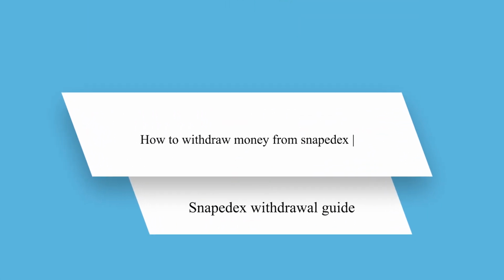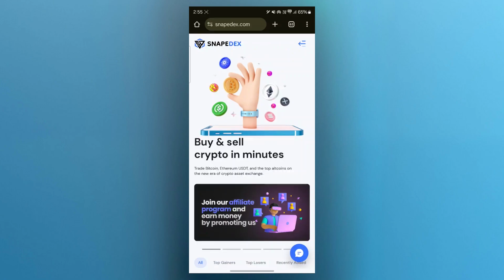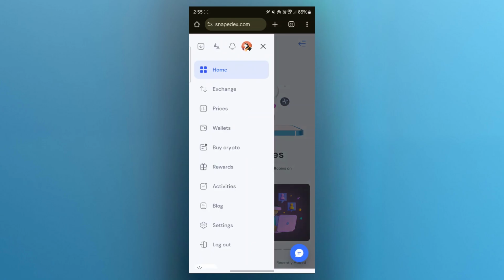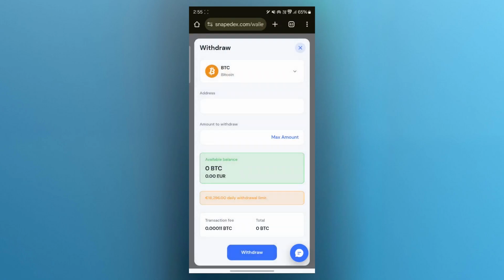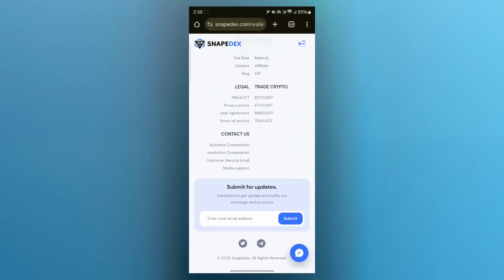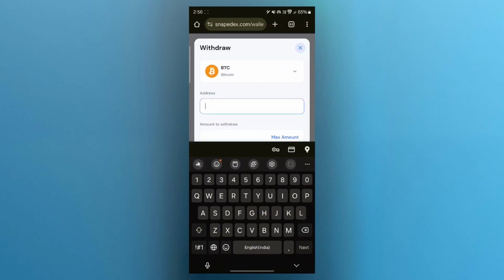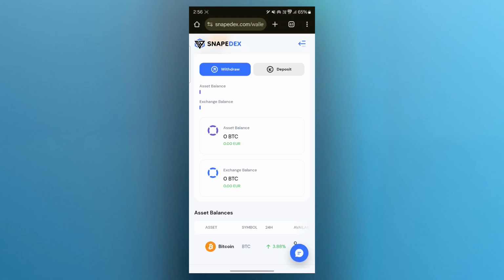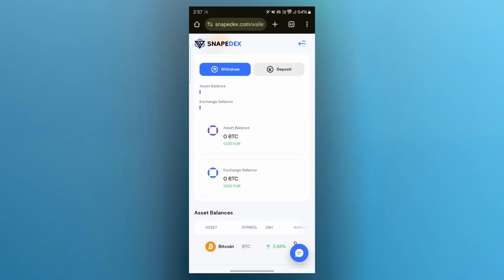How To Withdraw Money From SnapeDex | SnapeDex Withdrawal Guide